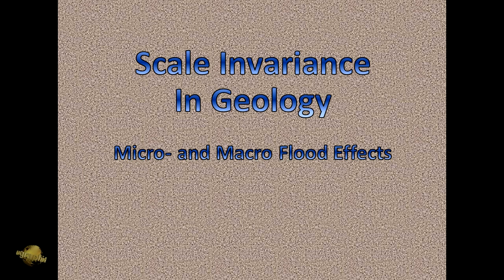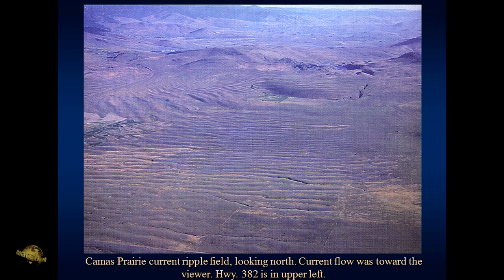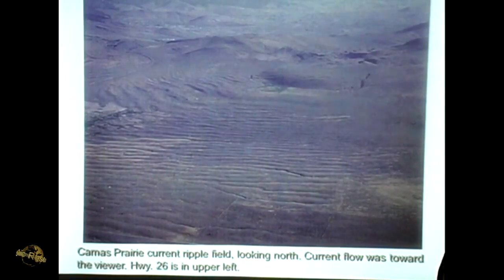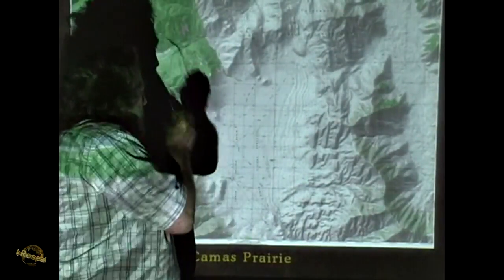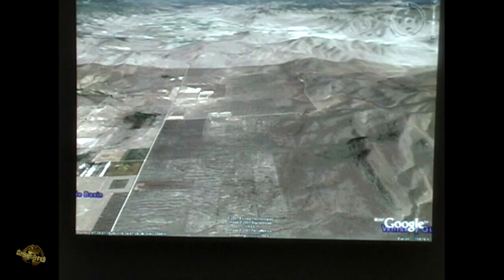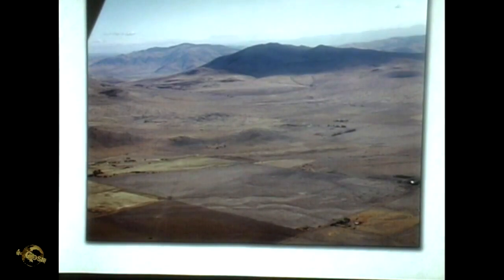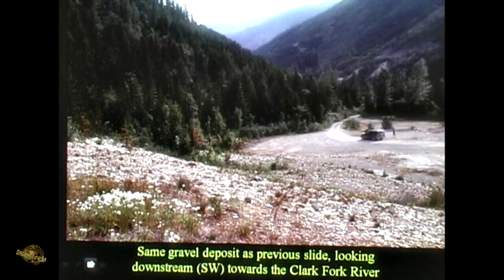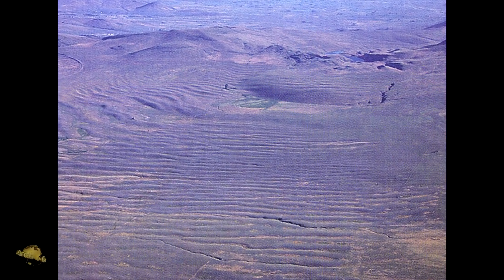Mega-ripples of Camas Prairie Basin - Filling or Draining? Cosmography101-17.1 w/ Randall Carlson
Cosmography101 Class 17 part 1 with Randall Carlson (2008)
Introduction to the features of one of the basins of the temporary Ice Age Lake Missoula in western Montana, USA, and alternative interpretations. Overview notes/topics:
Scale Invariance in Geology
“bed-loads”; Paleo-current indicators
Small-scale current ripples on Peachtree Creek at Medlock Park after Hurricane Ivan (’04)
Camas Prairie ripple field, Lower Flathead Basin, Montana
Delta fans
Relict features:  Mississippi River delta
Merging of three ‘flow-throughs’
Identifying features on topographic map of Camas Prairie: breach and drainage points
Google Earth views and orientation
Photos from overflight Sept. ’07:  Markle, Duck Pond, Wills Creek Passes; Ripple field and delta
Effects of “mega-scale water erosion”
High-water level and drainage thru Rainbow Lake Pass
Formation of the ripples
Contrary interpretation to current ideas re: draining/filling of basin
Depth of water-flow
Composition of bed-forms
Wreckage from global event
Looking at salient features from catastrophic flood helps to recognize more subtle features
How deep was the ice in Canada? Possibly 3 miles deep over Hudson Bay
Rainbow “Dog” Lake and Pass; super turbulent flows; high-water marks
Strandlines/shorelines around National Bison Range and Bitterroot Valley
Record of all that ice over Canada melting away
Clark Fork River Valley scoured and etched
J.T. Pardee calculated flow estimates: 9.5 cubic miles per hour!
Introducing the uneducated to Catastrophe